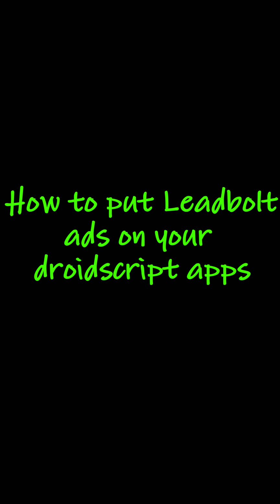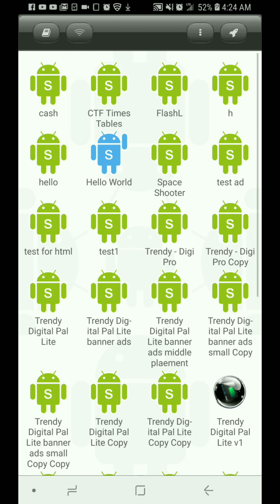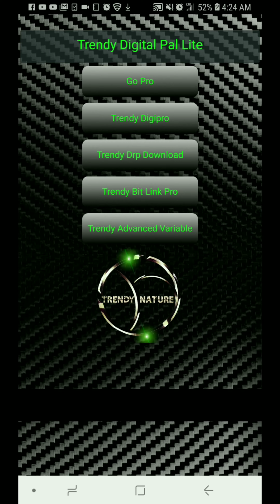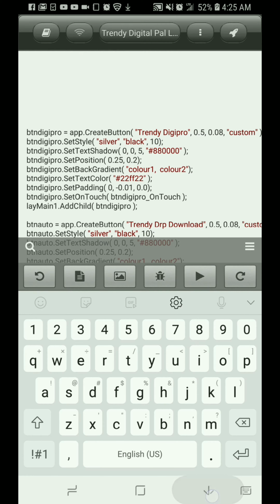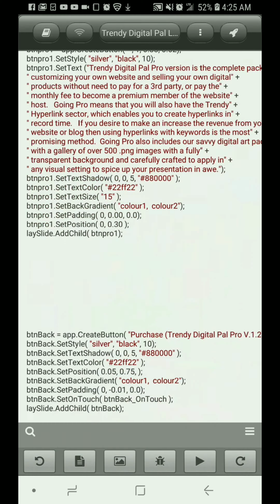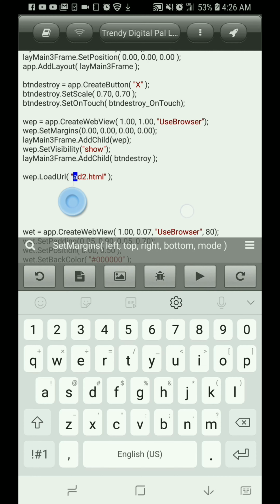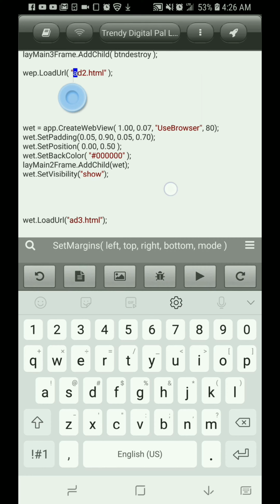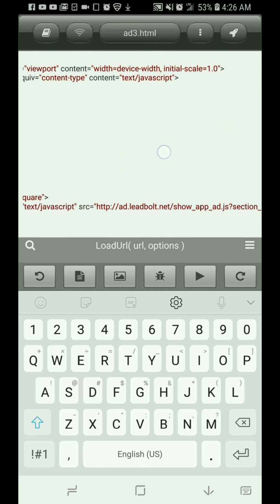How to place ads on a droidscript app - Leadbolt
This video shows that you can implement ads and monetize apps that are created with droidscript with just a small amount of code.  The template for this will be posted in a link below very soon.

Trendynature.com will also have the link available soon in the html section.

Here is our flashlight app in the play store.  It has the brightest light with a strobe light feature:

We will post more videos this week about droidscript and how to fully take advantage if itn along with master tips.